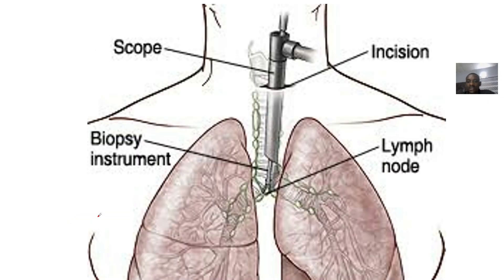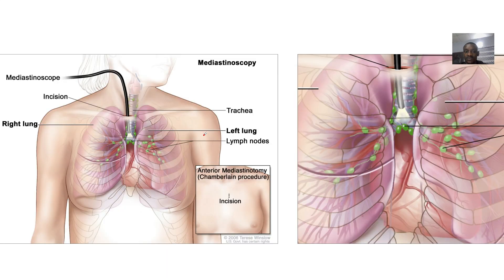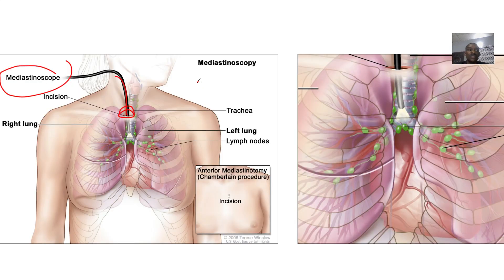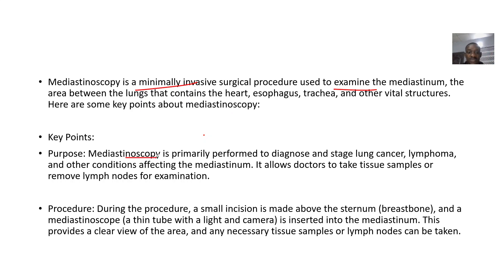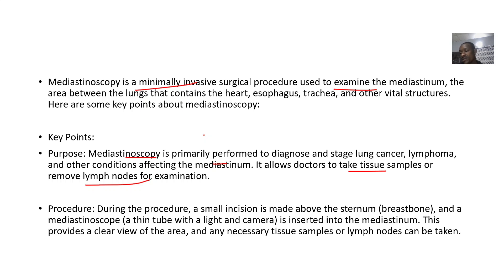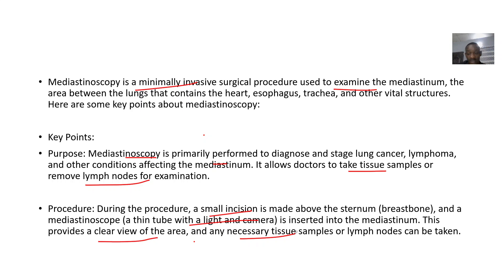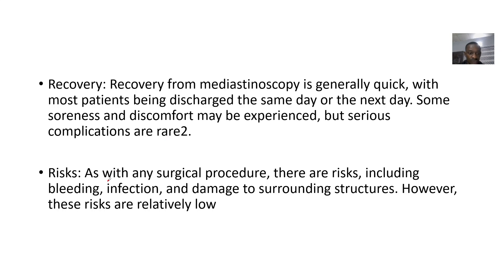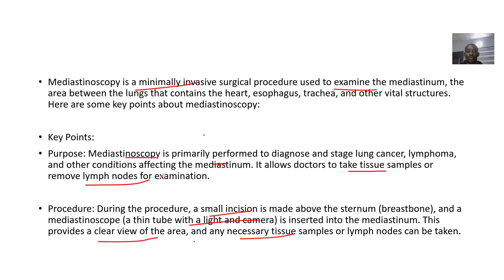Mediastinoscopy minimally invasive surgical procedure ; Definition, Purpose, Procedure, Uses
Mediastinoscopy is a minimally invasive surgical procedure used to examine the mediastinum, the area between the lungs that contains the heart, trachea, esophagus, and lymph nodes. Here’s a detailed overview:

Procedure Details
Purpose: Mediastinoscopy is primarily performed to diagnose and stage lung cancer, lymphoma, and other conditions affecting the mediastinum.

Technique: A small incision is made just above the breastbone, and a mediastinoscope (a thin, flexible tube with a light and camera) is inserted. This allows the surgeon to view the mediastinum and take tissue samples or remove lymph nodes for biopsy3.

Duration: The procedure typically takes about 60 minutes but may vary depending on the complexity.

Preparation
Preoperative Tests: Patients may undergo chest X-rays, CT scans, and pulmonary function tests before the procedure.

Medication Adjustment: Blood-thinning medications may need to be stopped a few days before the procedure.

Fasting: Patients are usually asked to fast for several hours before the procedure.

Recovery
Postoperative Care: Patients are monitored closely after the procedure to ensure there are no complications.

Discomfort: Some discomfort and grogginess may be experienced as the anesthesia wears off.

Diet: Patients are typically not allowed to eat or drink until the numbness in their throat wears off.

Risks
Bleeding: There is a risk of bleeding at the incision site.

Infection: As with any surgical procedure, there is a risk of infection.

Pneumothorax: Air trapped in the pleural space can cause a collapsed lung.

Nerve Damage: Temporary or permanent damage to the laryngeal nerve can cause hoarseness.

Indications
Lung Cancer: To determine the extent of cancer spread.

Lymphoma: To diagnose and stage lymphomas.

Sarcoidosis: To assess inflammation in the mediastinum.

Thymoma: To evaluate tumors of the thymus gland